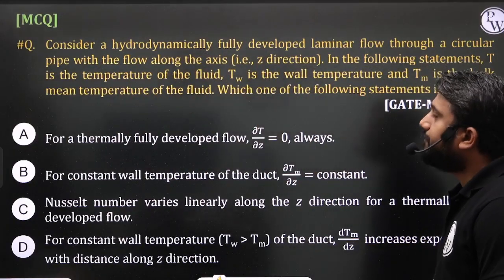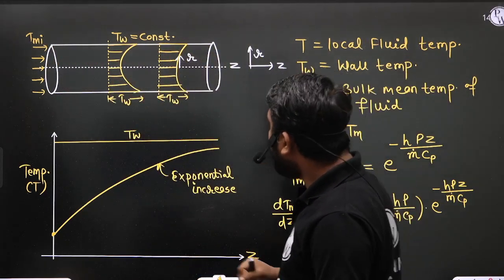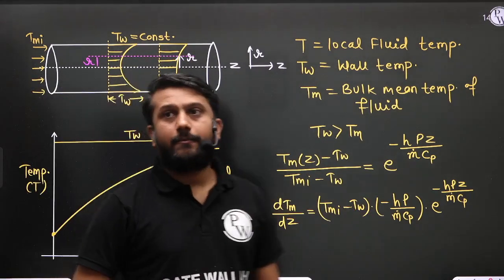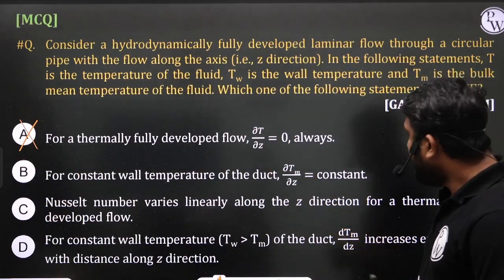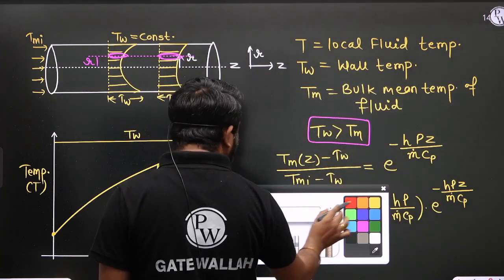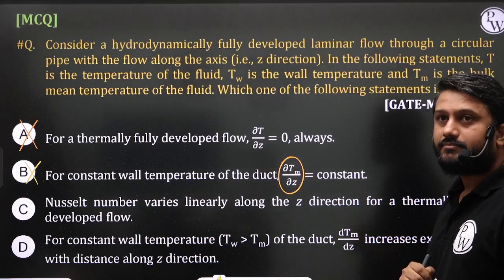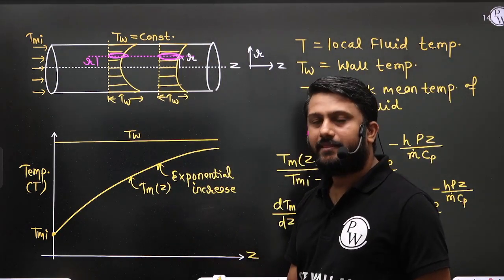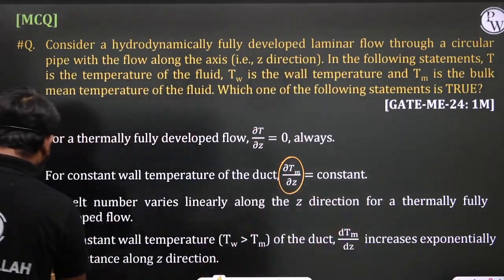Mechanical GATE 2024 - Question 23...